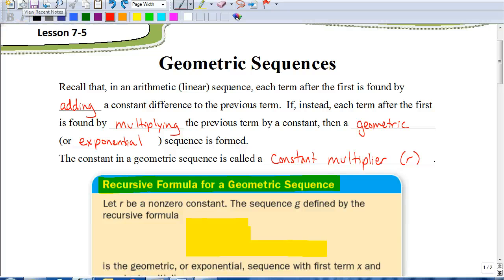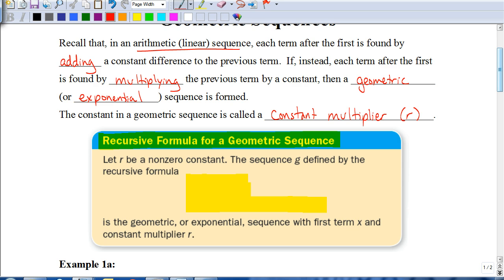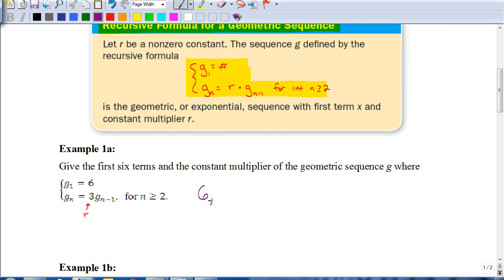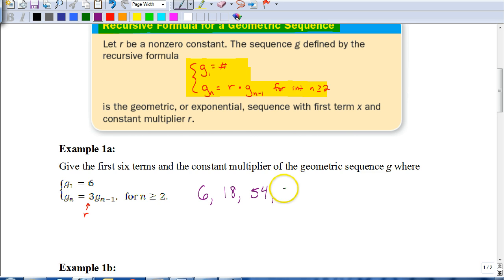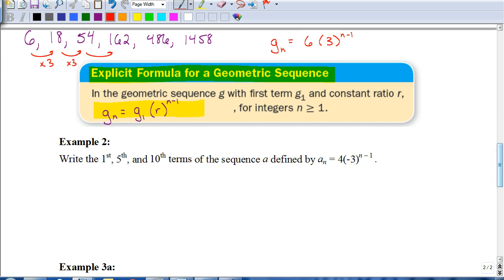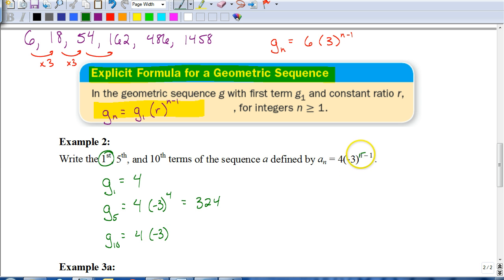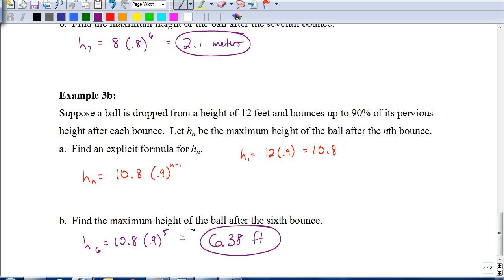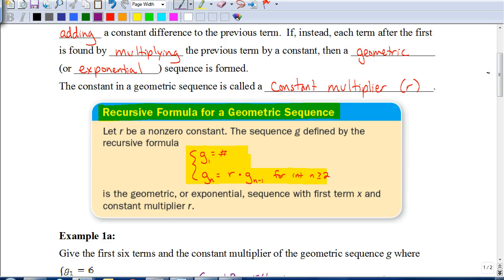Lesson 7.5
Geometric Sequences